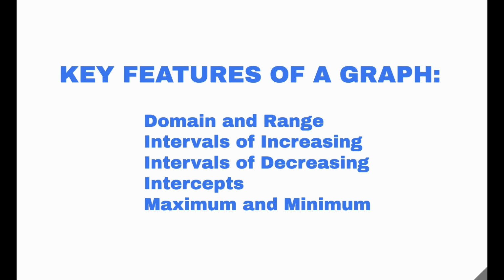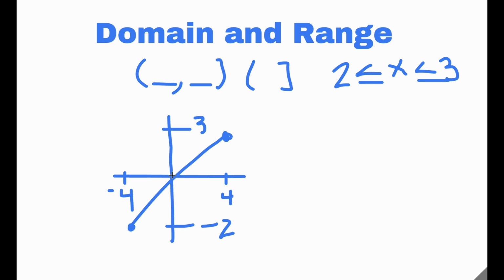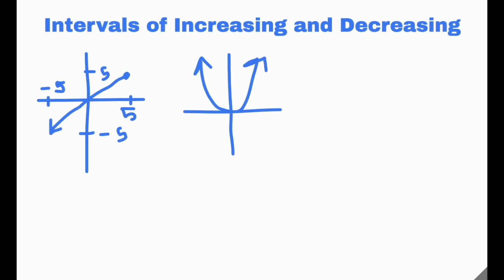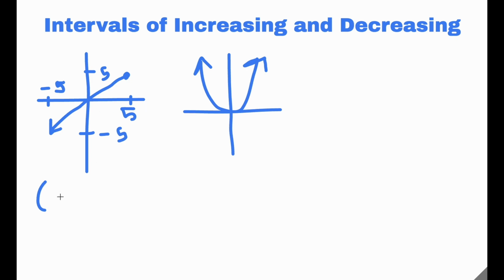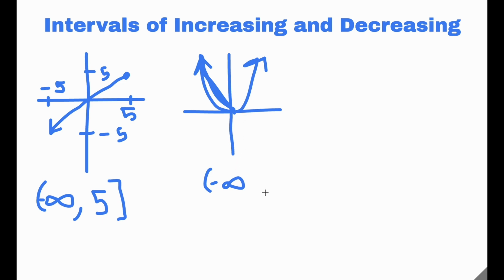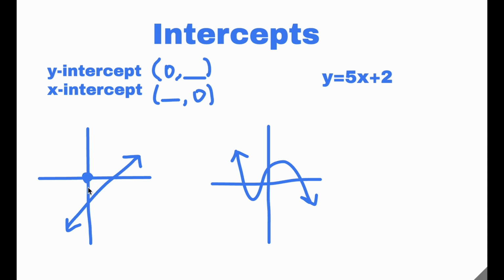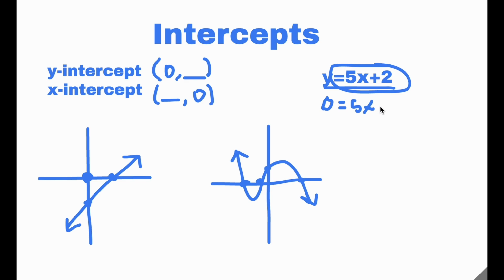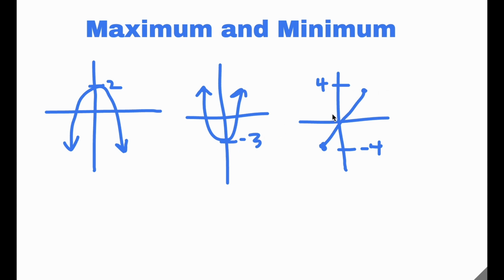Integrated Math 1 | Key Features of a Function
USAGE INFORMATION:
Icons and Designs From Canva

Produced by The Math Tutoring To Go Department
Episode Tutor: Niamh Manning
Integrated Math 1 Director: Niamh Manning